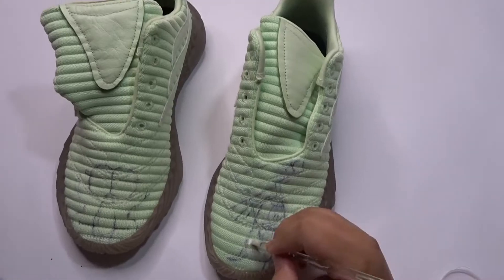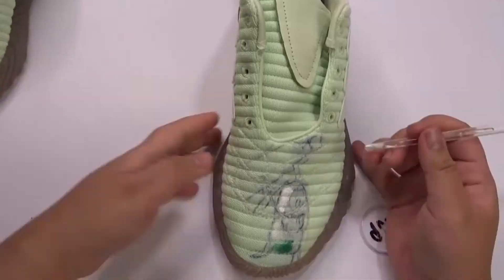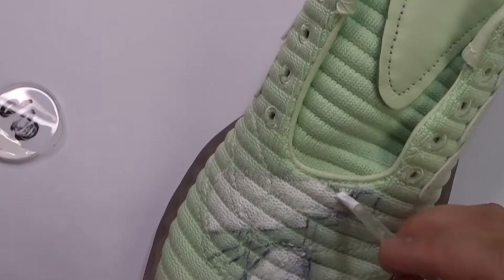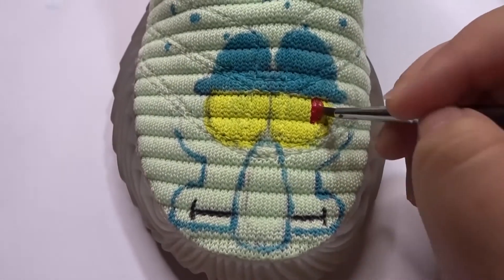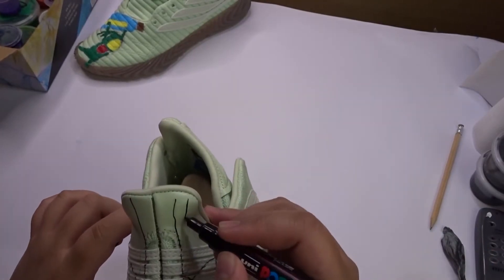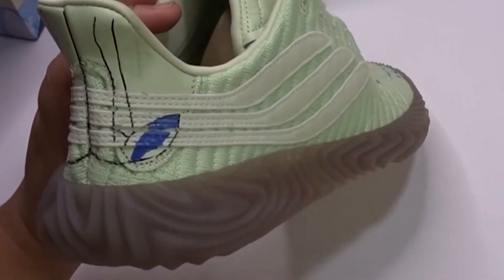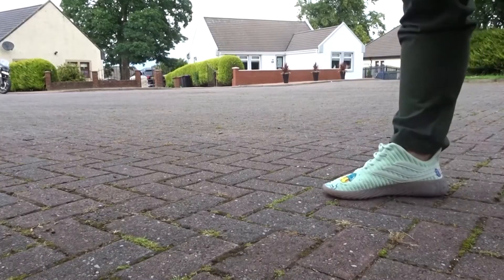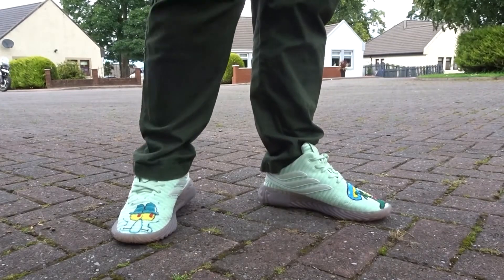Spongebob shoe collecction; Squidward and plankton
Easy to do. DIY Patrick Star Custom Sneakers!

Havagudie!

Tags Ignore